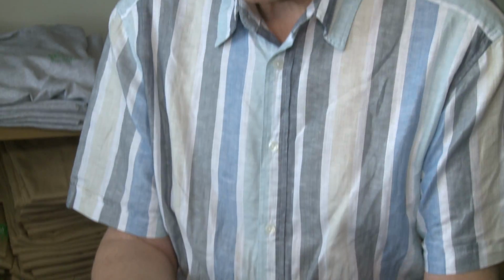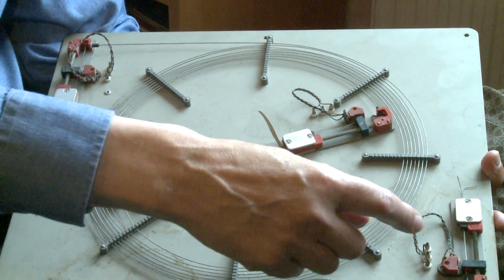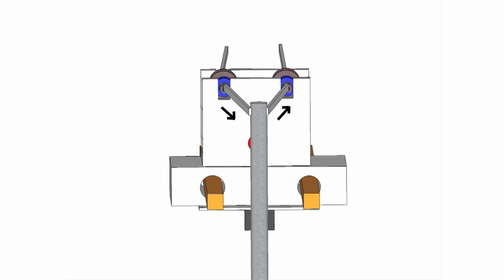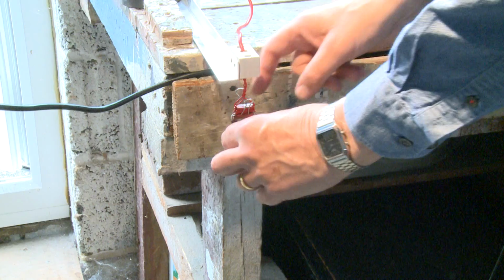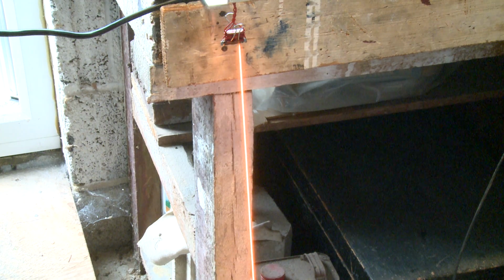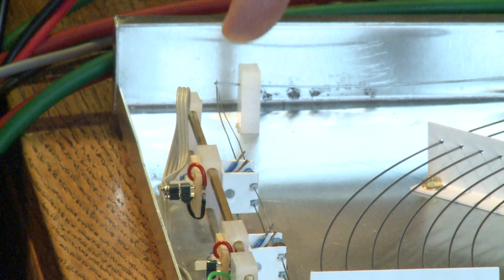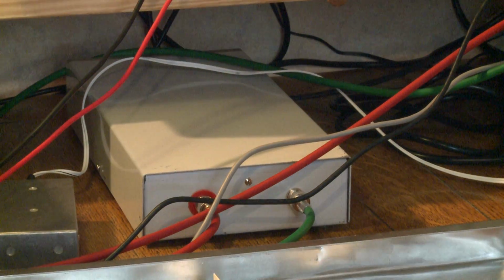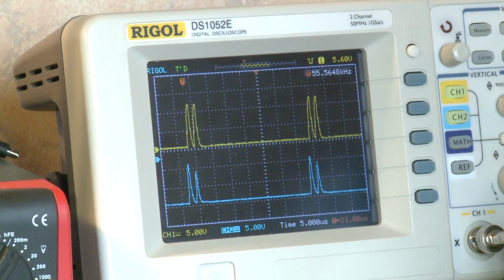What store for the EDSAC reconstruction?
Peter Linington talks about the original EDSAC mercury delay line store and the substitute nickel delay line store he has prototyped for the EDSAC reconstruction.